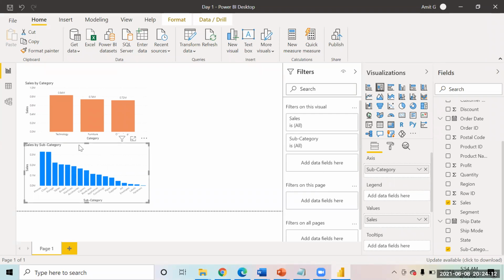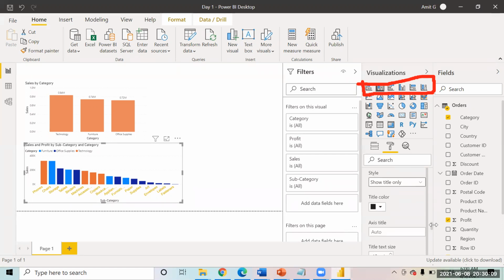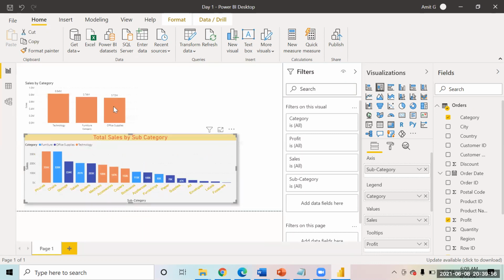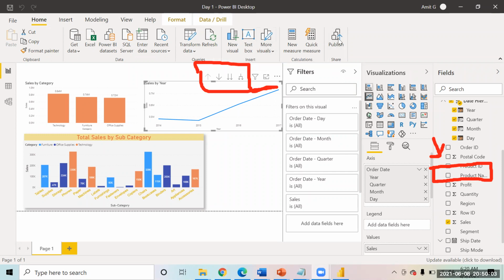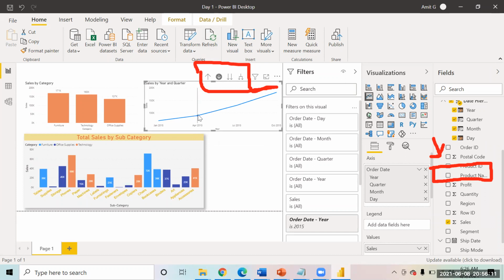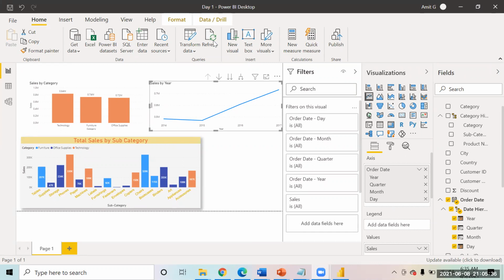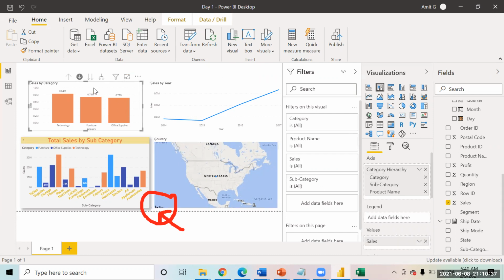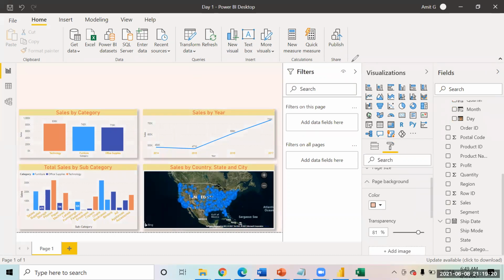May 2021 Batch - Power BI Session 2 (06/08/2021)